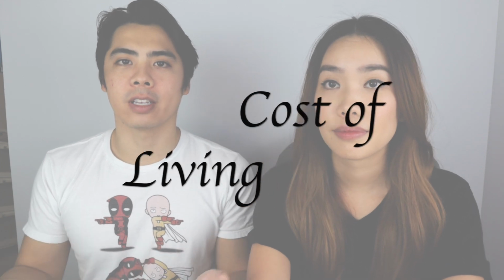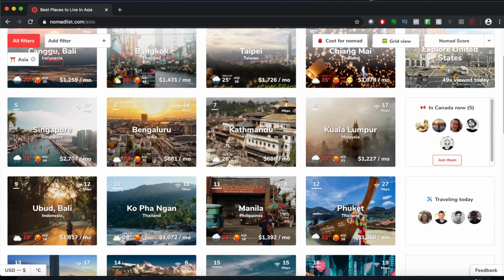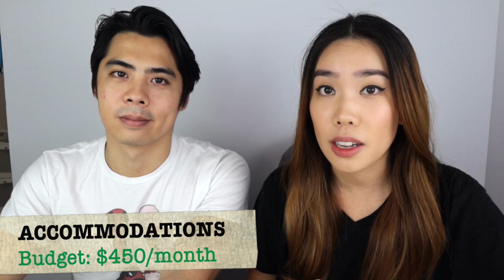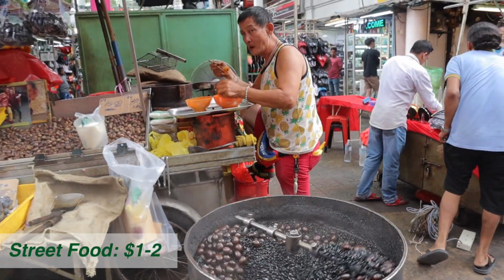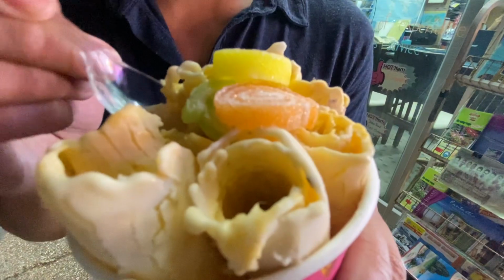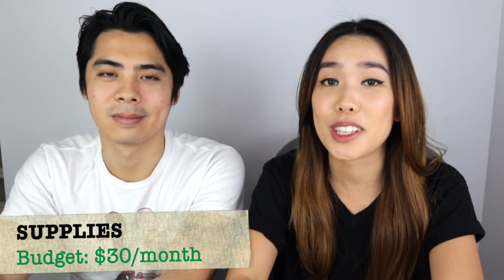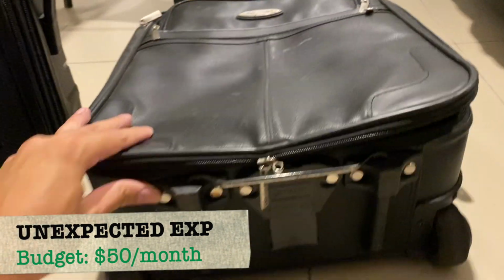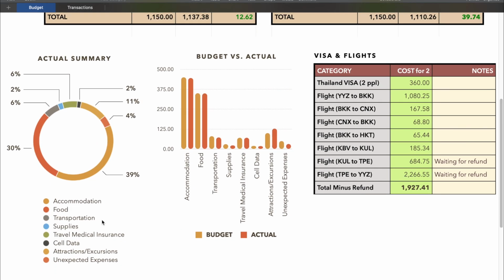How much does it REALLY cost to travel? (South East Asia)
Are you wondering how do people travel full time or how to travel full time. In this video we will be talking about travel expenses, detailed expenses and affordable travel. We will be answering the how to travel, the cost of travel and travel full time lifestyle. We will be teaching how to travel on budget in Southeast Asia because we did a lot of asia travel.

📷 GEAR
⤑ Camera: (CAD) // (US)
⤑ Lens: (CAD) // (US)
⤑ Tripod: (CAD) // (US)
⤑ Microphone: (CAD) // (US)

👫🏻ABOUT US
⤑ A couple who started full-time traveling but then the *Rona* hit and now we pivoting through this thing called life =)